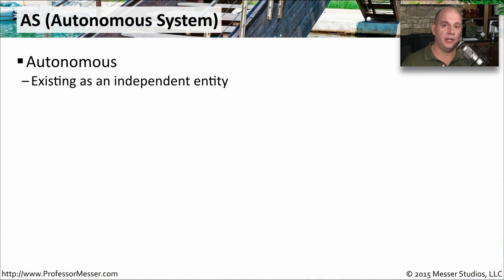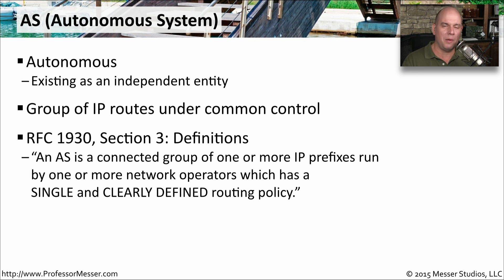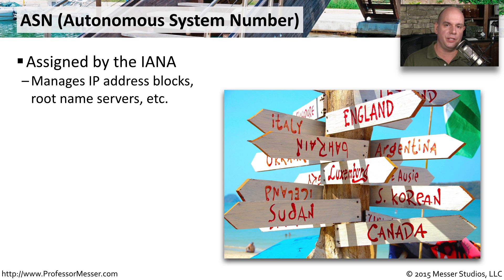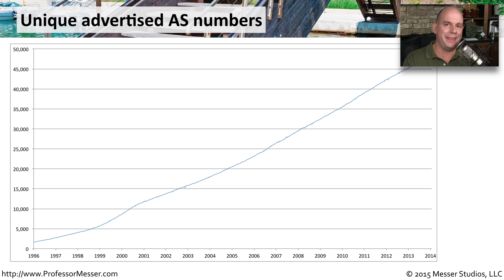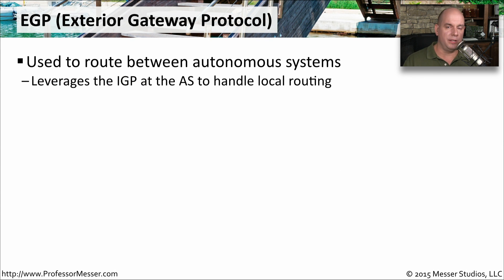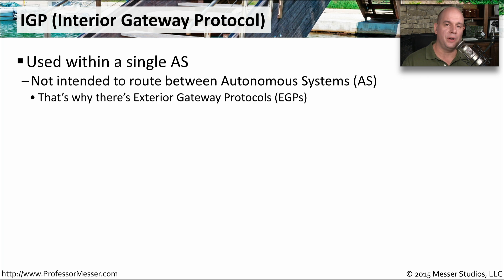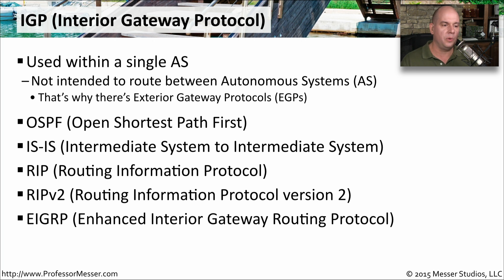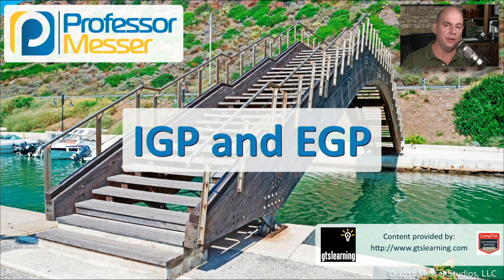IGP and EGP - CompTIA Network+ N10-006 - 1.9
There are many choices for dynamic routing protocols, and there’s a clear line between internal and external protocols. In this video, you’ll learn about IGP, EGP, and the protocols that are used in both of these environments.